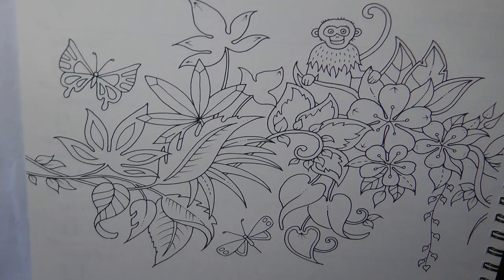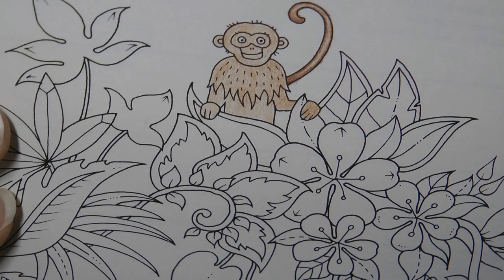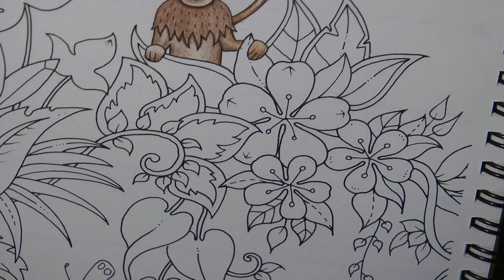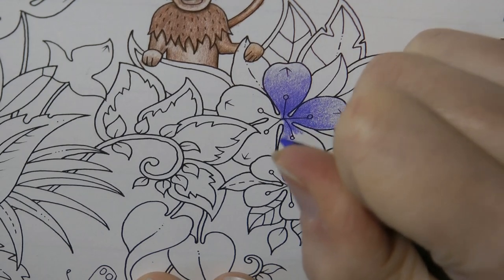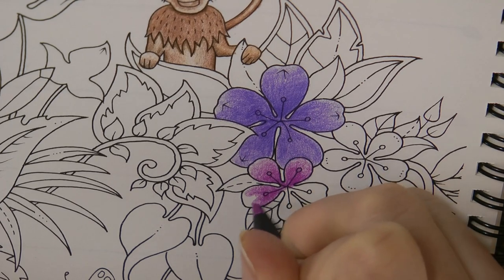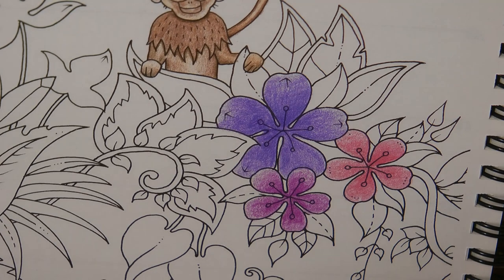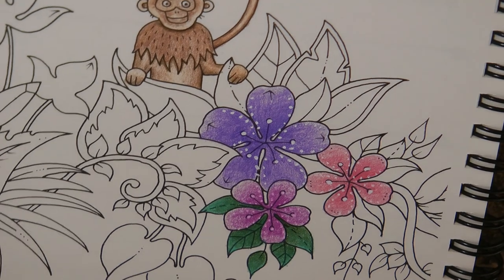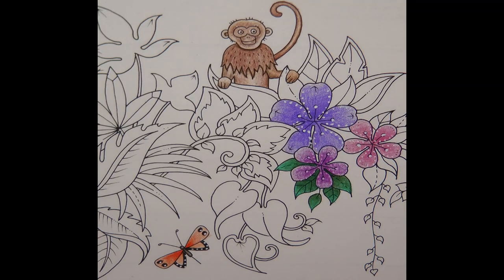Adult Colouring Tutorial Monkey and Flowers - from Johanna Basford 2021 Planner / Magical Jungle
This is a tutorial showing how to colour the monkey and flowers from Johanna' Basford's 2021 Weekly Planner (a picture from Magical Jungle) using Black Widows Pencils. See what I used below:

✿✿ Items used:
Foxy Brown
Tarantula
Huntsman
Amethyst
Cyanide Pink
Spiderweb
Pumpkin
Toadstool
Plum Pudding
Fang Green
Everglade

✿✿ Get the Resources:
2021 Weekly Planner
Magical Jungle
Black Widows Edition 1000 BW

✿✿ You might be interested in my flip through of my partially completed Magical Jungle done using tutorials

🎥🎥 Items that I use to film:
Camera –